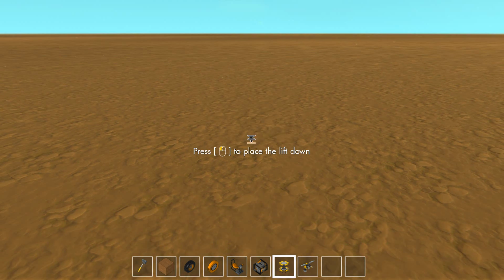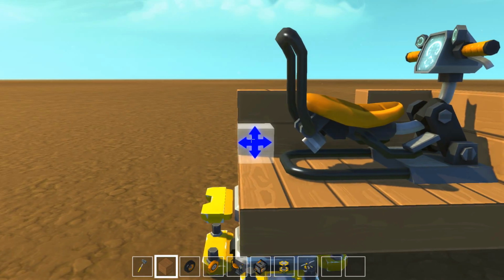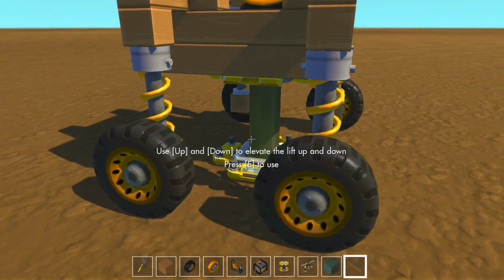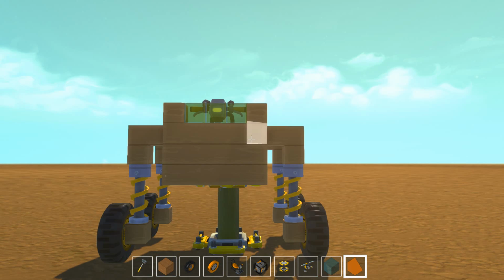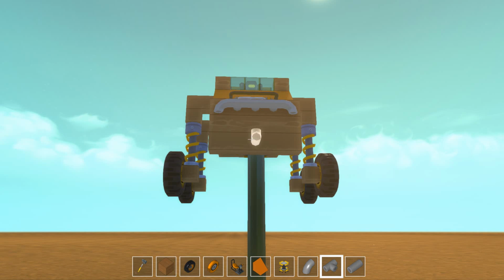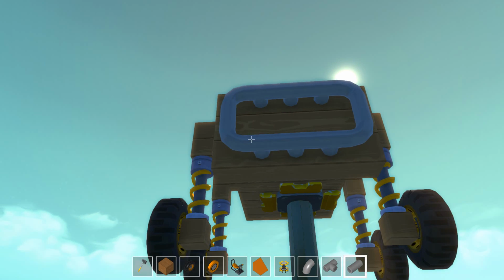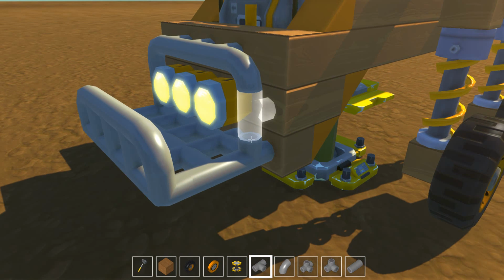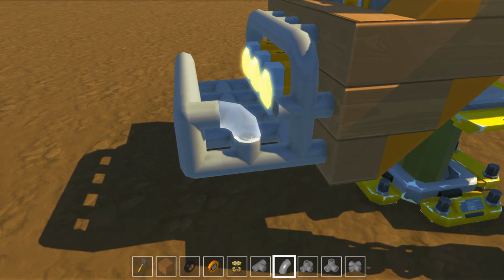Scrap Mechanic #1] CHANGE OF PLANS...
Hello everybirdy and today I will be playing Scrap Mechanic! Hope everybirdy enjoys!